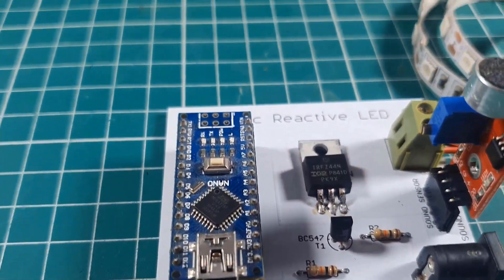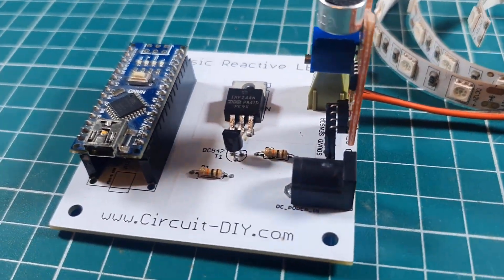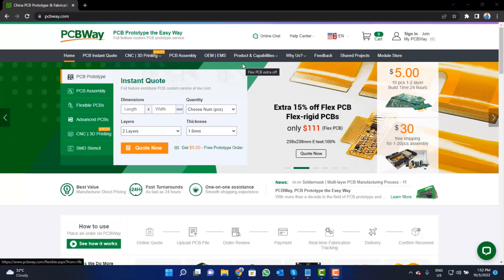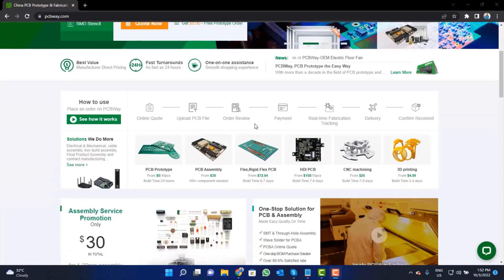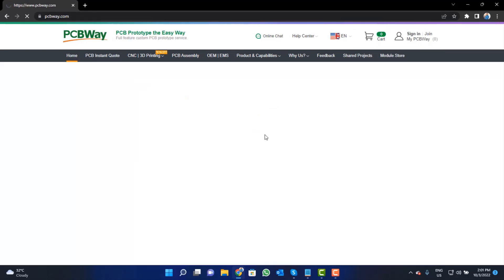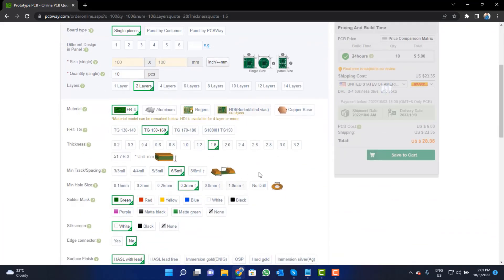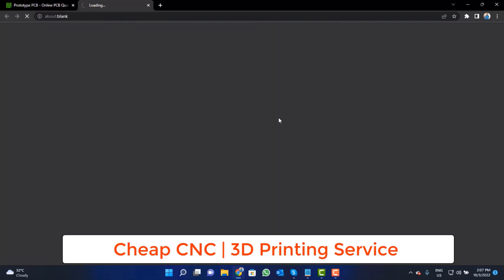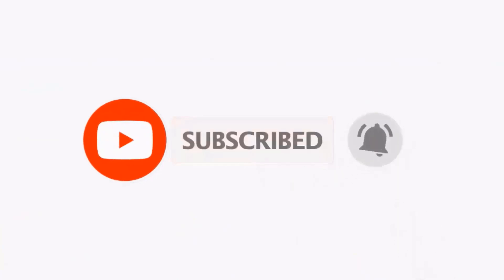How to make Music Reactive LED - Arduino Projects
In this video tutorial, I am going to show you step-by-step "Fire Alarm Circuit using LM358 & Thermistor"